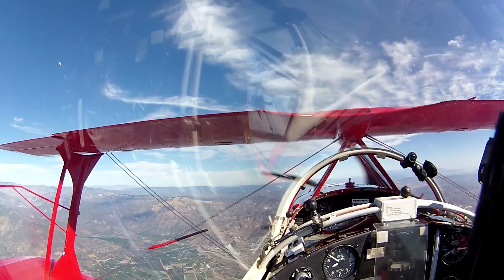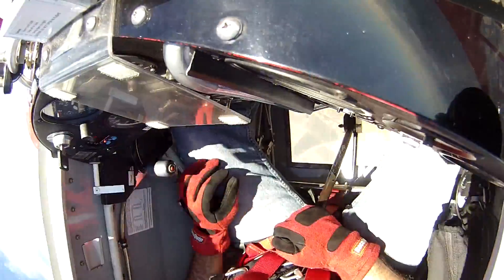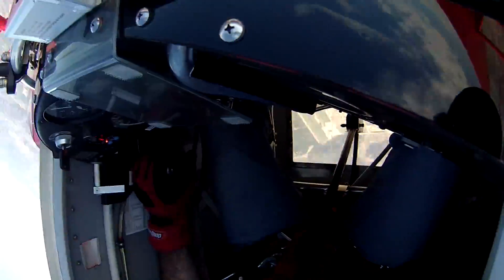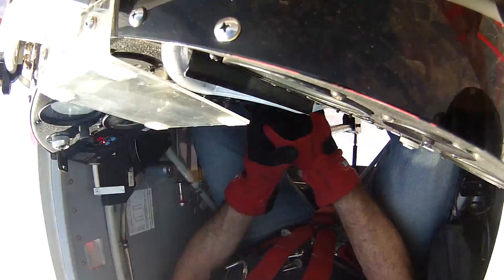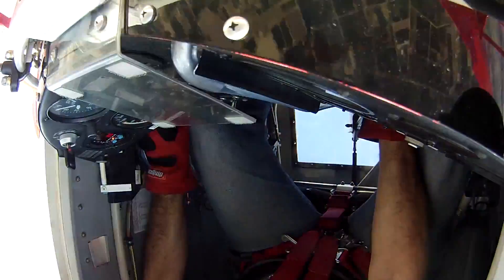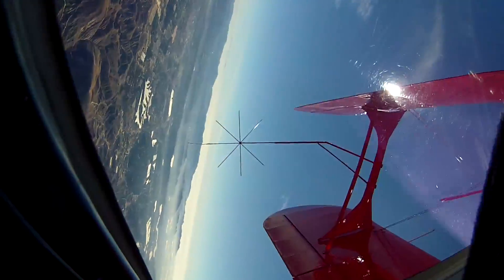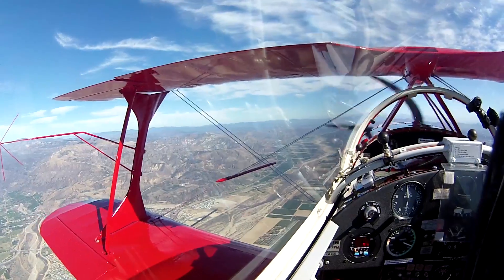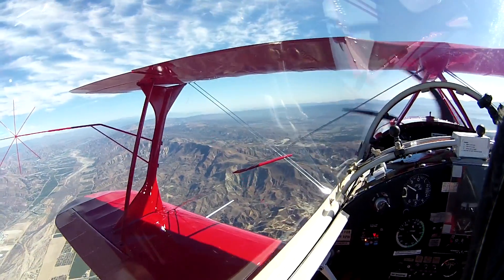Airplane Spin Recoveries - Standard vs Emergency Procedures in the Pitts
This video is intended to inform aerobatic pilots on the differences between a normal proactive spin recovery vs emergency recovery.

The normal proactive recovery demonstrated is the PARE (POWER= off, AILERONS=neutral, RUDDER=opposite, ELEVATOR=forward if upright or backward if inverted)

Emergency procedures demonstrated are the Beggs (power off, hands off, opposite rudder)  and the Finagin (power off, controls neutral, wait for dive to reach 100 mph, 4G pull to level flight).

GET FLIGHT INSTRUCTION BEFORE PERFORMING THESE MANEUVERS!!